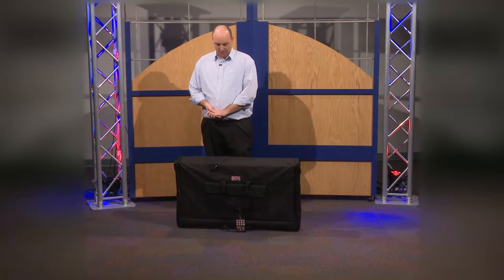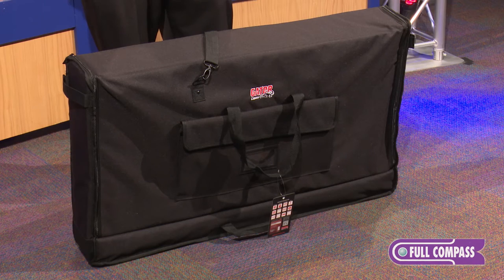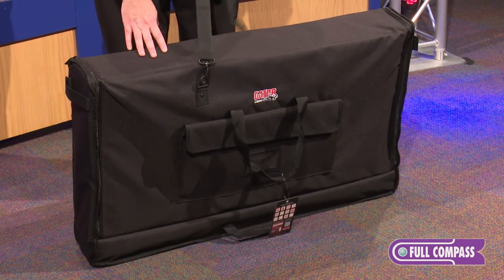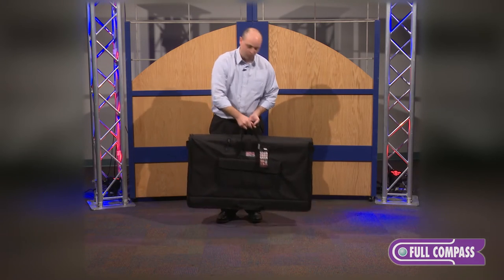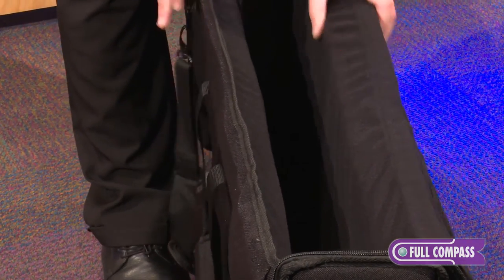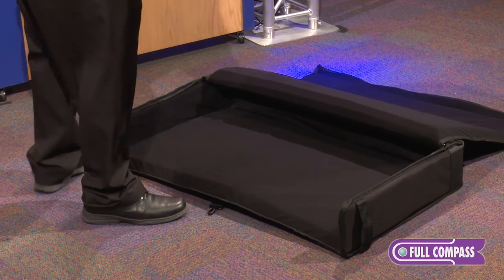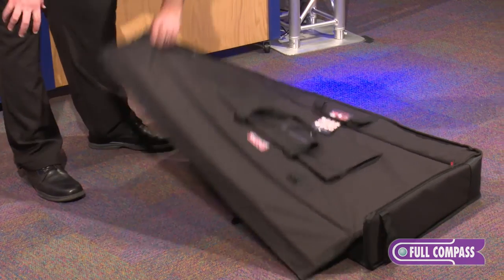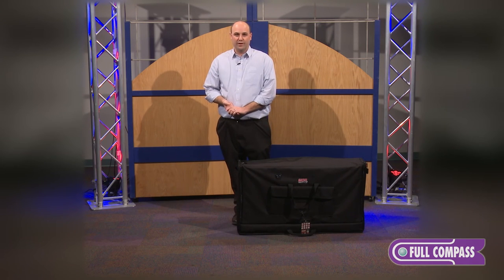Gator Cases LCD Tote Bags Overview | Full Compass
Rob Garofala, National Accounts Manager at Gator Cases, shows us Gator's G-LCD-TOTE bags. These form-fitting padded black nylon carry totes are specifically designed for transporting LCD screens.